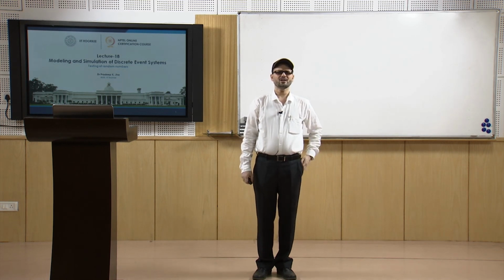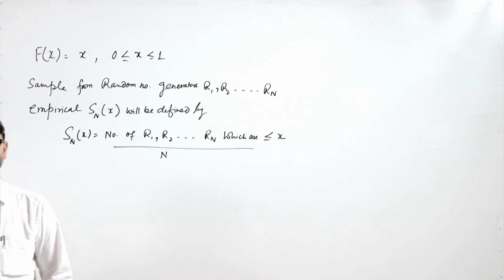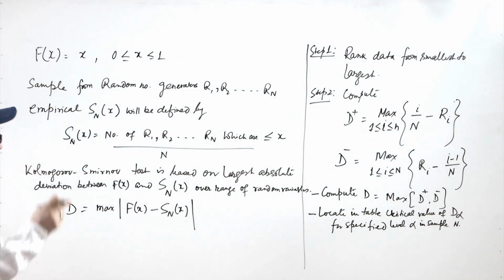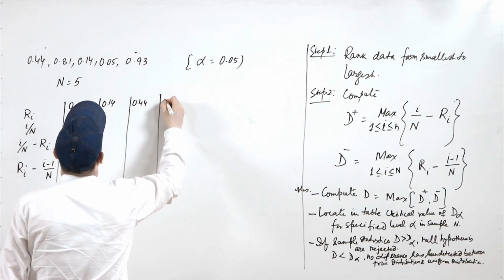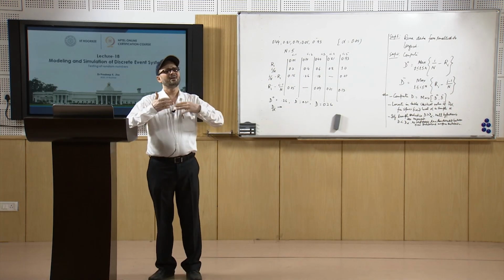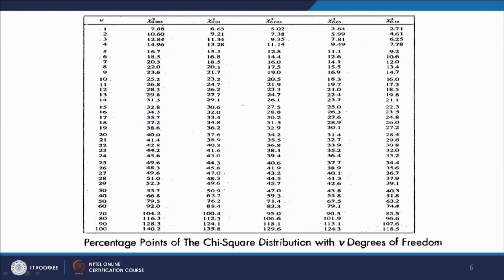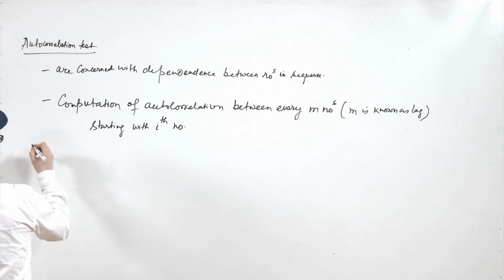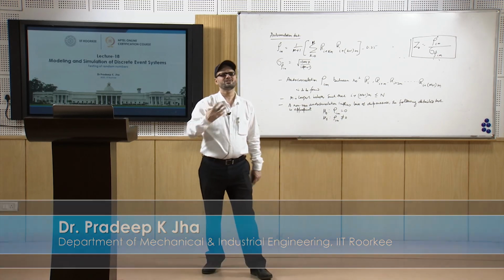Lecture 18 - Testing of random numbers